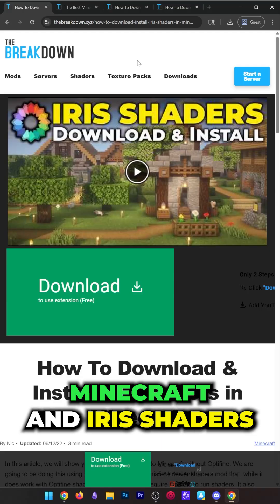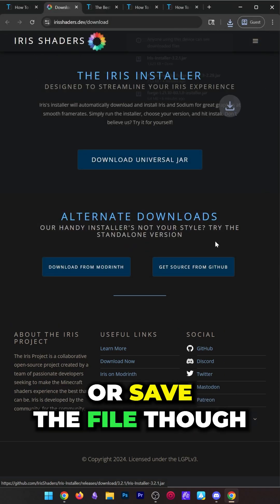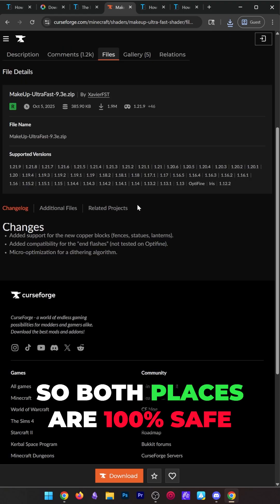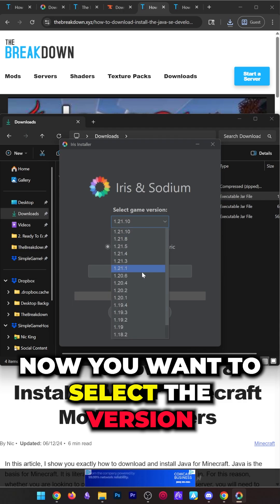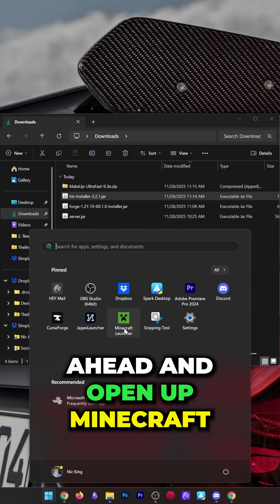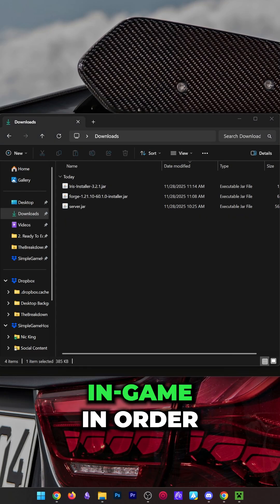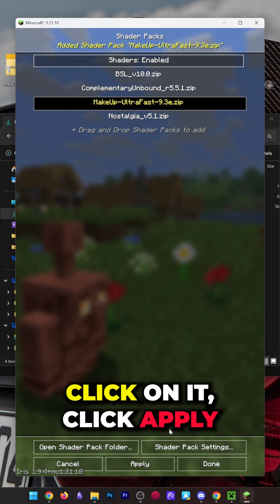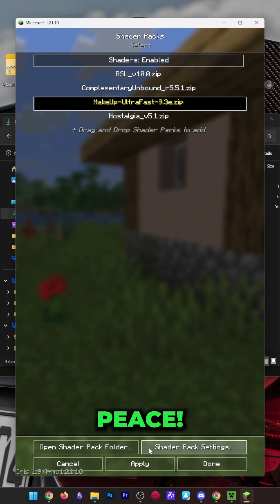How To Add Shaders to Minecraft PC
Learn how to get shaders in Minecraft as quickly as possible using this easy guide.

About this video: This video our quick guide on getting shaders in Minecraft. When you finishing this, you will have Iris Shaders and any shader pack you want.

To get started, download the Iris Shaders installer. Then, you'll need to get a shader pack. CurseForge and Modrinth are both popular sites to get Shaders from. Every single shader pack is installed in the same way.

From there, open the Iris Installer, select the version you want, and click “Install”. Iris Shaders will install. Open the Minecraft Launcher. Then, play Minecraft using your Iris Installation.

Once you are in-game, go to options, video settings, shader packs at the top of your video settings. Drag-and-drop any shader packs you want to install into this shaders menu. It’s that easy to add shaders to Minecraft. Just click the shaders pack you want, click apply, and you’re good to go!

With that, you now have shaders in Minecraft on your PC!